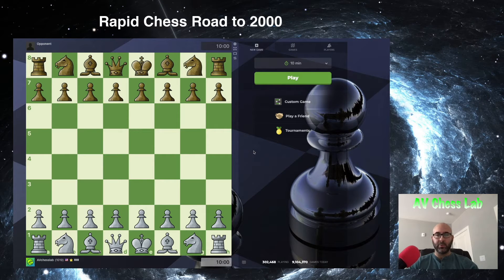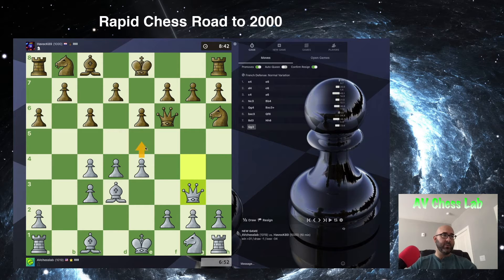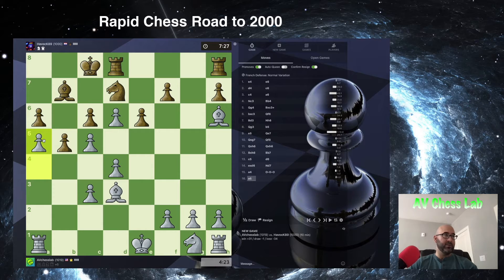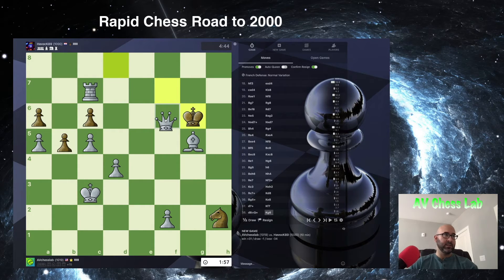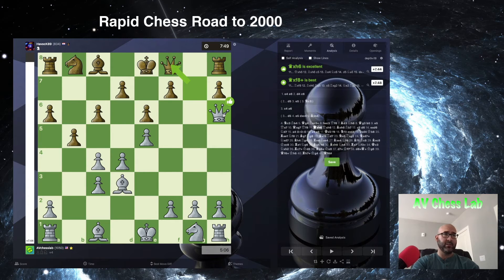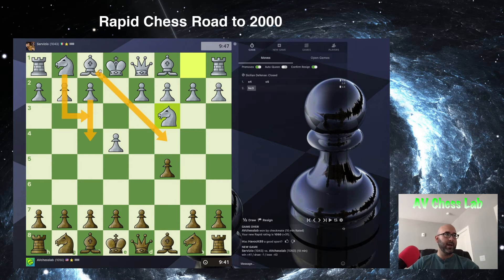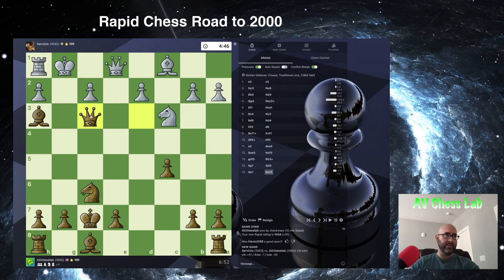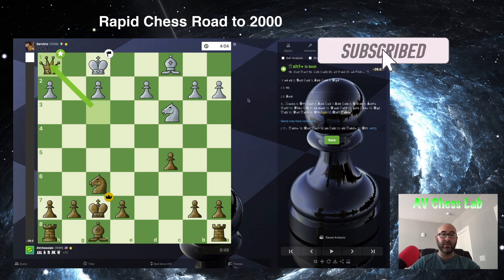Rapid Chess Road to 2000 (Part 4)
In this video we continue our rise to the rating of 2000 in rapid chess as we play on chess.com. In game 1, our opponent chooses to play a French defense, but opts for a pawn structure setup in which his light square bishop will have a hard time to develop and participate in the struggle. I was quickly able to coordinate an attack against the g7 pawn which led to winning a full piece and the game. In game 2, we play a Sicilian we the black pieces but our opponent blunders on move 3 with Qg4 losing a Knight and the game.

The takeaway from this video is that breaking the opening principle of bringing the Queen out to early could have devastating implications in your position and could simply lead to a quick loss if you are not careful.